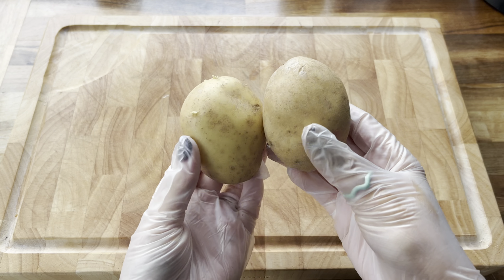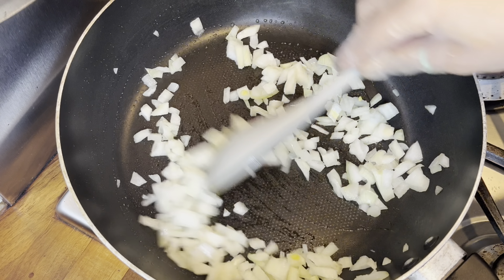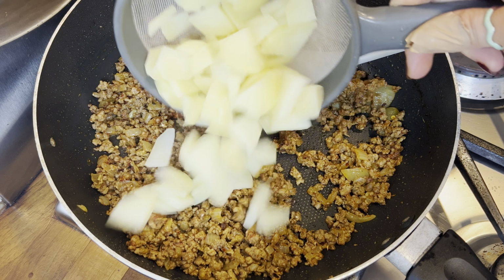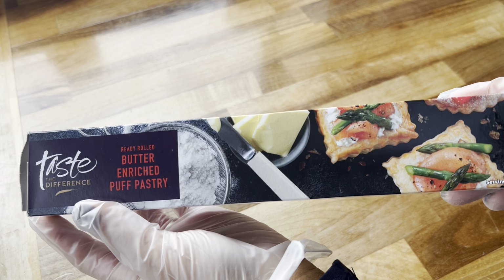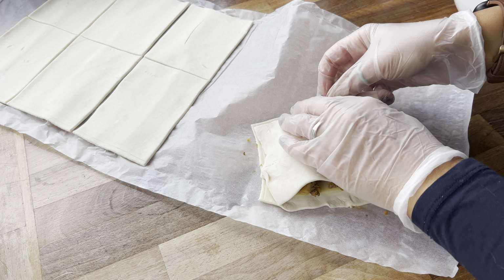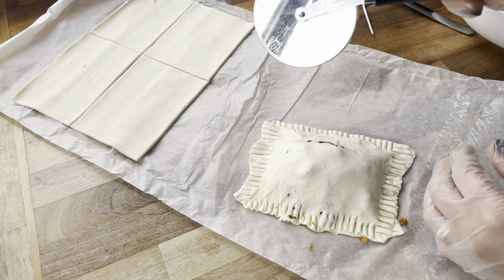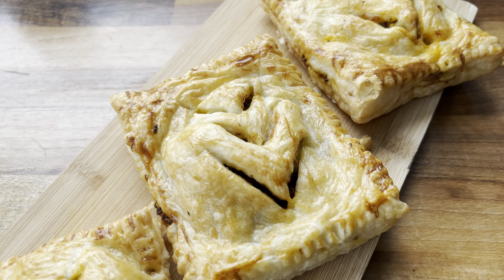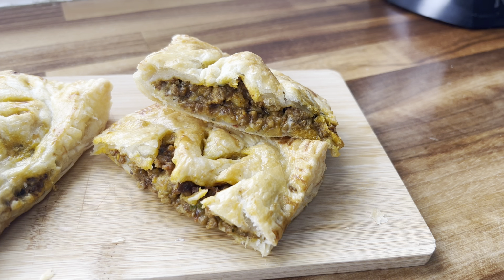MEAT & POTATO PASTIES IN THE AIR FRYER OVEN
Ingredients:
•2 medium white potatoes
•1 medium white onion
•380g lamb mince
•1/2 tsp salt
•1/2 tsp paprika
•1/2 tsp chilli flakes
•1/4 tsp turmeric
•1 tsp ground coriander
•1 tsp qeema masala (optional)
•grinding of pepper
•squeeze of tomato puree
•sprinkle of coriander
•1 sheet of ready rolled puff pastry
•1 beaten egg (eggwash)
•cheese of your choice (optional)

Bake at 180 degrees C for 15-20 mins until golden